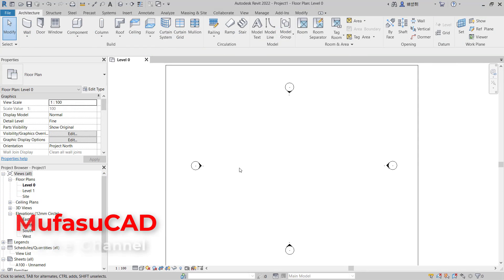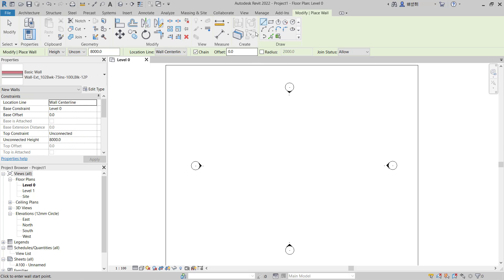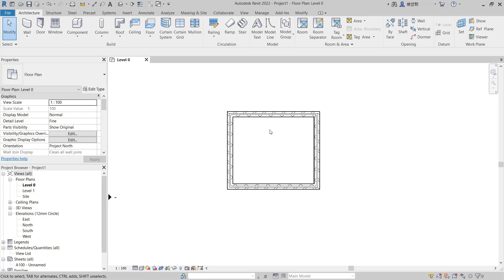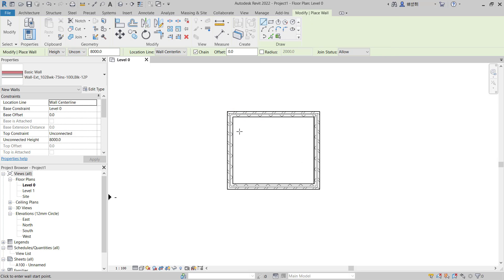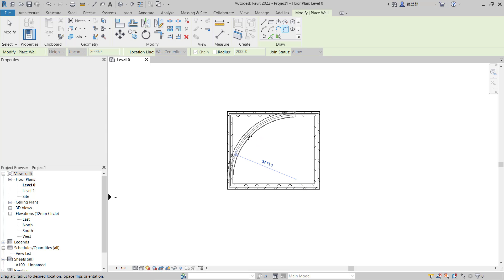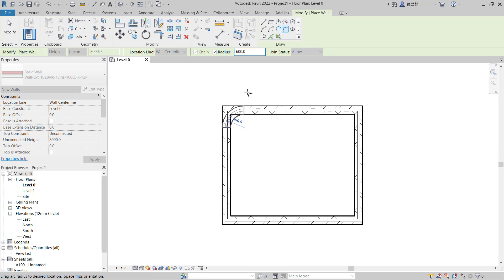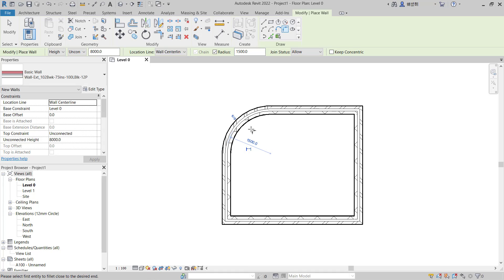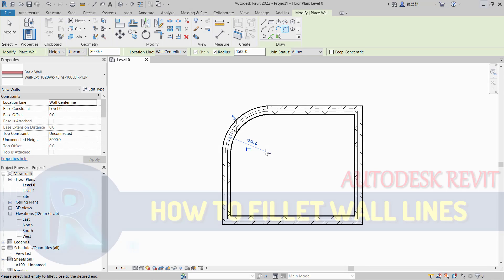Revit How To Fillet Wall Lines Tutorial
Learn autodesk revit basic tutorial for beginner how to fillet arc wall lines